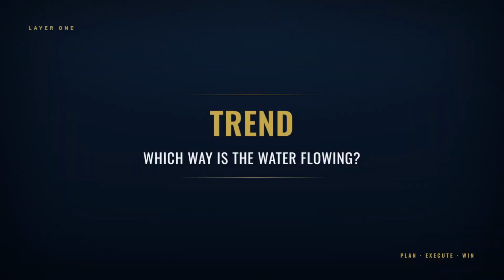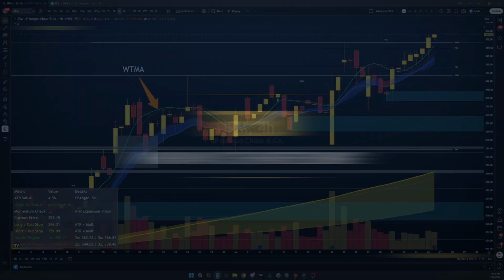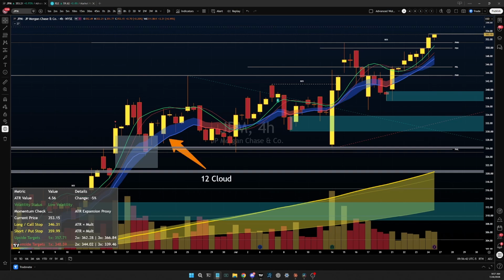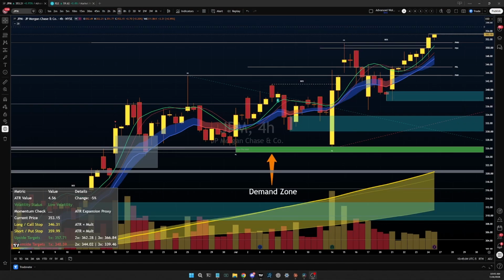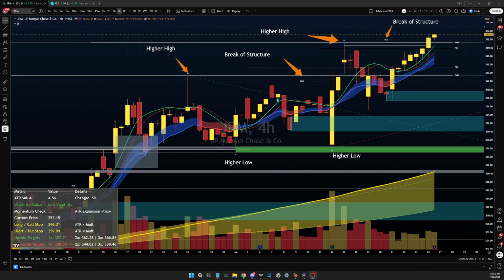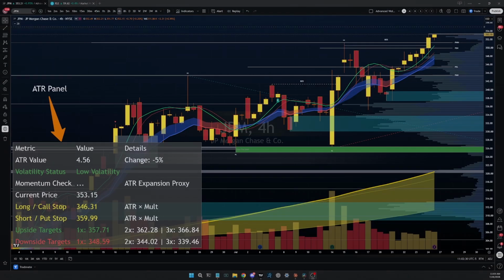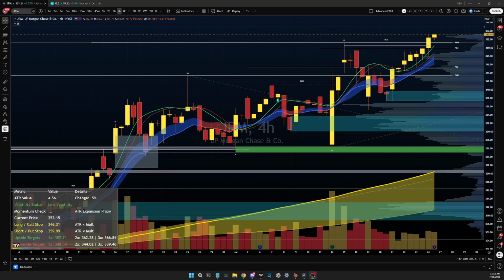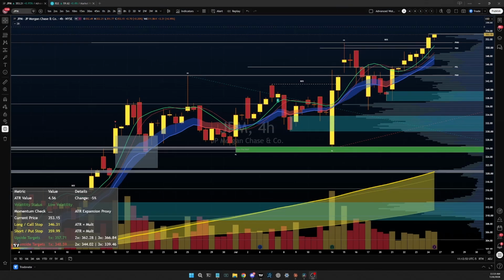Wolf Chart Clarity Path #2 — The Chart Map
It's not twenty things on the screen. It's three layers.

Video 2 of the Wolf Chart Clarity Path. We name every element on the chart — and nothing more. No setups, no calls, no reads. Just: what is that, and what is it for.

THE THREE LAYERS
▸ TREND — which way is the water flowing? (WTMA, 12 Cloud, the 200)
▸ LOCATION — where are the rocks? (supply & demand zones, SMC labels, volume profile)
▸ RISK — is this even worth getting in the boat for? (ATR)

Once you know which layer something lives in, you already know what job it's doing.

And for every single element we ask the same two questions:
What does it tell you? What does it NOT tell you?

Because an indicator that tells you everything is lying about something.

A zone is a place to pay attention — not a place to buy.
SMC shows the map. Wolf Chart gives us the execution layer.
ATR tells you if the move has realistic room. ATR does not create the trade.

📝 ASSIGNMENT: screenshot your chart and label one element from each layer — one trend, one location, one risk. For each, write what it tells you and what it doesn't. Post it in the free Discord. Still no trade ideas.

CREDIT: The Wolf Chart, Black Wolf and the Wolf Empire are Shon's work. He built the engine — I'm teaching you to drive it.

Confirmation over prediction. Stay STACKED. 🐺

Educational only. No signals, no calls, no price targets, no guarantees. Trade your own plan and manage your own risk.